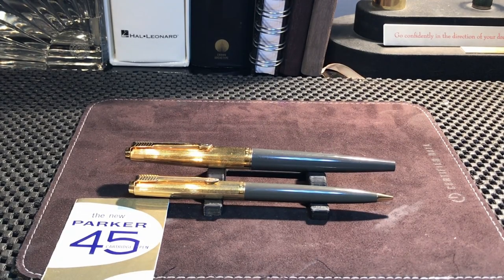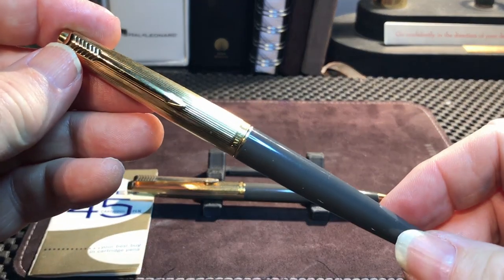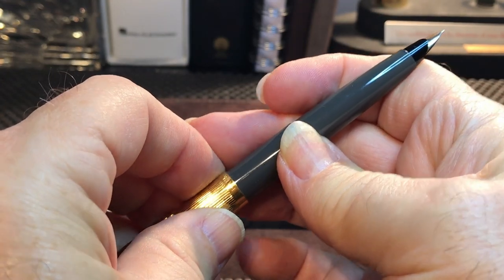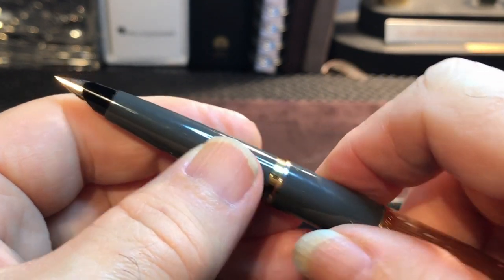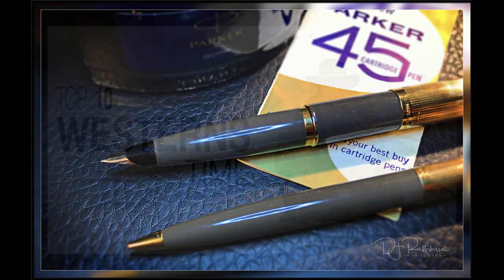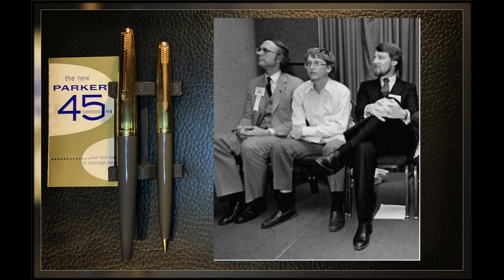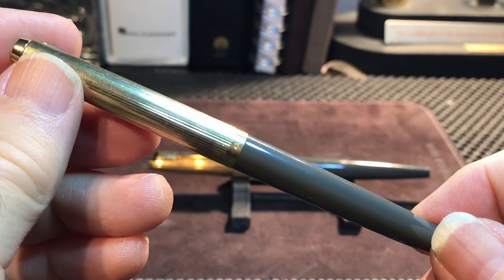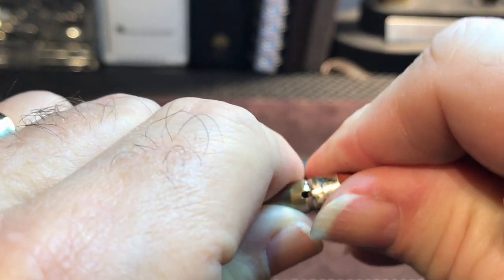Vintage Parker 45 Fountain Pen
I take a close look at my friend's father's 1960's era Parker 45 fountain pen. I had to clean it up since it hadn't been in use in decades. I take a look at the history of the Parker 45 and Parker's collaboration with the Shanghai Hero Pen Company which eventually gave rise to the Parker 45-like Hero 800, Hero 616 and Moonman M80. I demonstrate inking the pen and do a writing sample.

ChrisRap52's YouTube Video on the Parker 45 and the Moonman 80

Time Stamps for various sections:
Introduction 0:24
Removing the Nib 6:11
Measurements and Size Comparisons 9:13
History of the Parker 45 9:37
Parts and Features 14:03
Inking the Pen  16:37
Writing Sample 18:13

Music: My cover of "I Believe in Father Christmas"